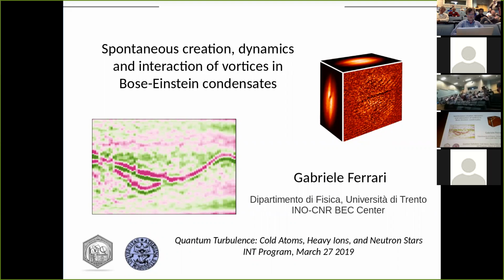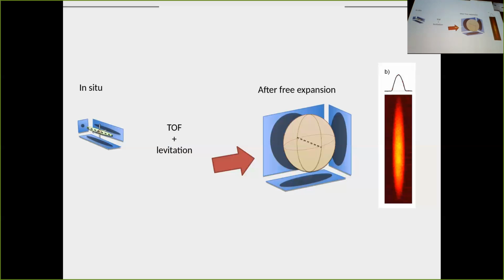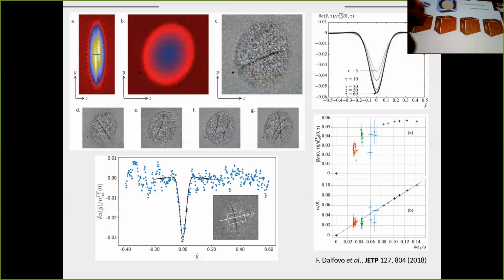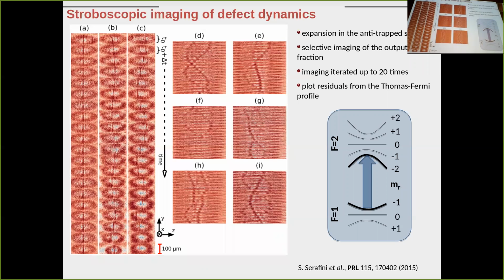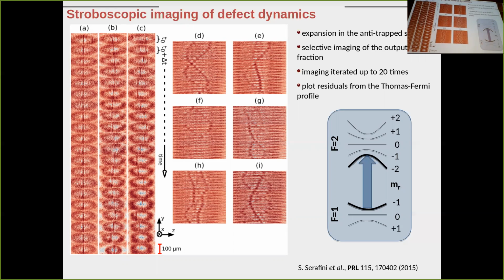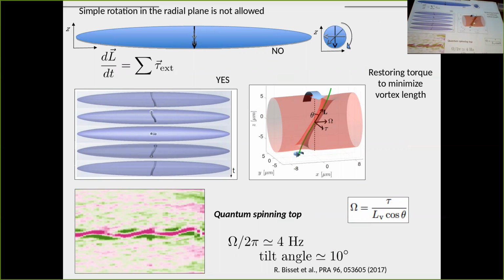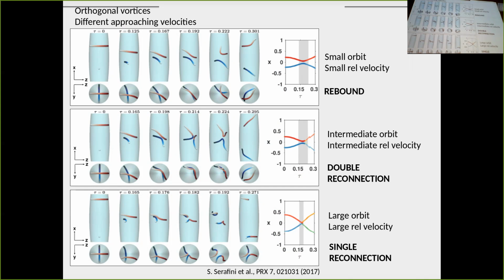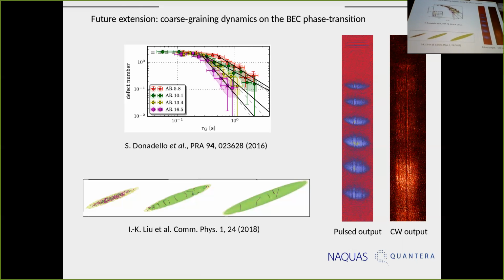INT 19-1a: G. Ferrari, "Vortex reconnections and rebounds in trapped atomic..."